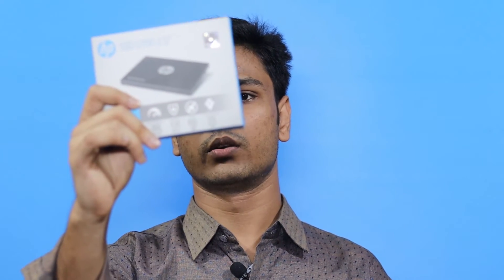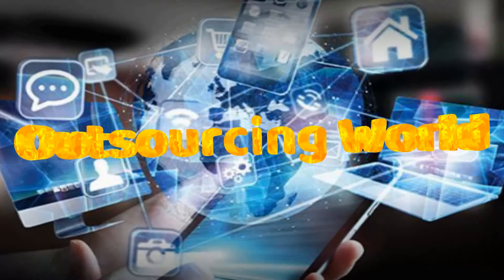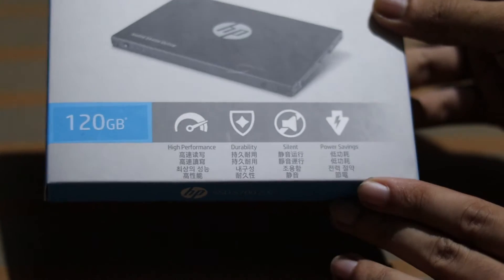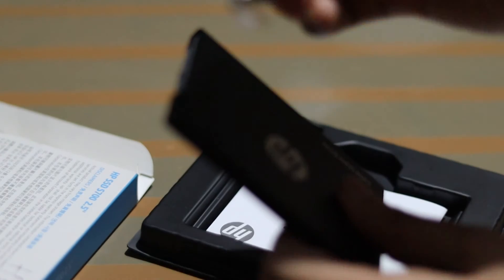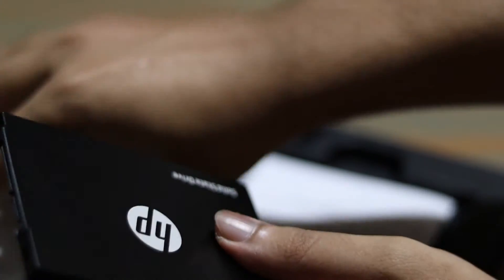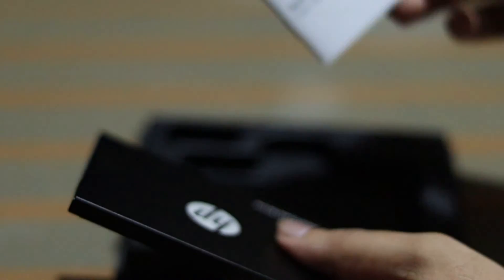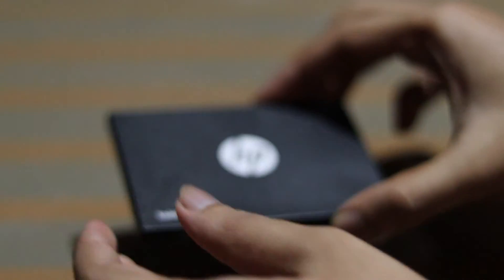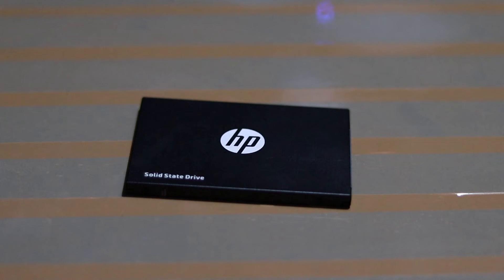HP 120 GB SSD price in bangladesh !! SSD Unboxing And Review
HP 120 gb ssd price in bangladesh. HP 120 gb ssd Unboxing And Review. Protect your data files with the HP SSD S700 series By using 3D NAND Flash and three-dimensional stacking method, HP S700 series can provide higher storage density and capacity and is more reliable. Higher-order LDPC error correction, more secure and reliable storage HP S700 series supports LDPC error correction mechanism. It can do high speed parallel decoding, real-time error correction, which ensures the security and integrity of data transmission; avoids performance degradation resulting from long-term use; provides long lasting high speed read and write performance.

SSD Price

ভিডিও বানাতে আমি যে গ্যাজেটগুলো ব্যবহার করিঃ